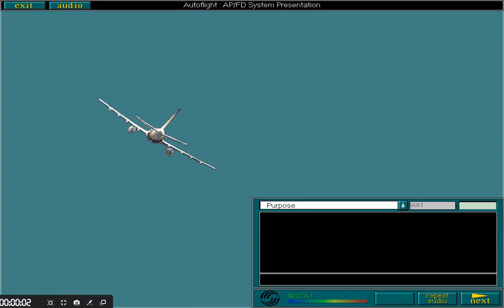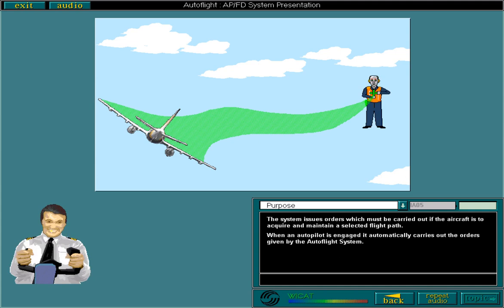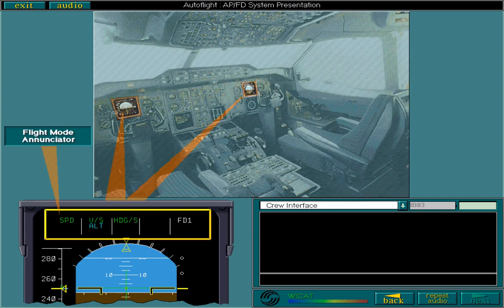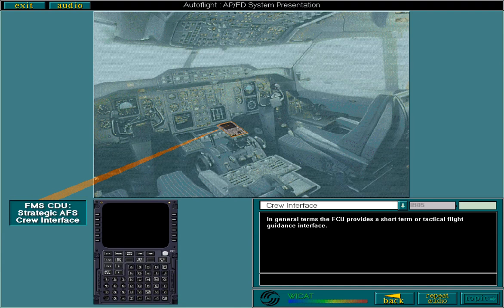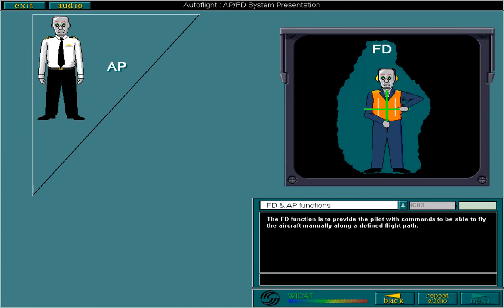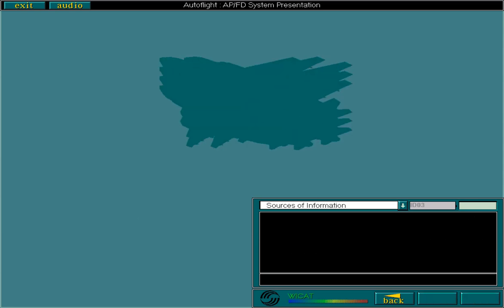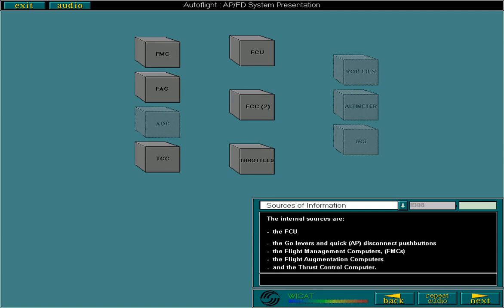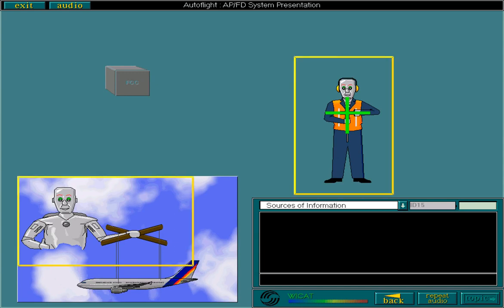AFS 03 AP FD system present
Auto Flight System
  A300-600/A310 CBT